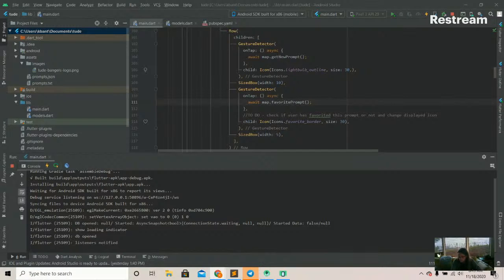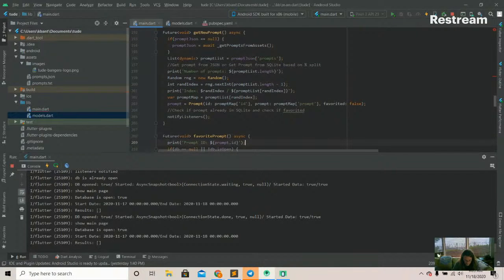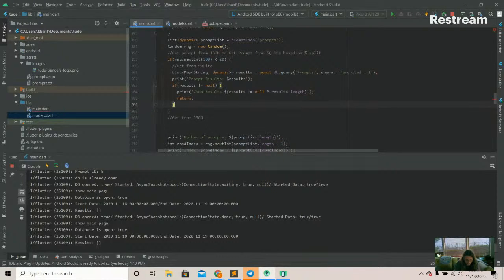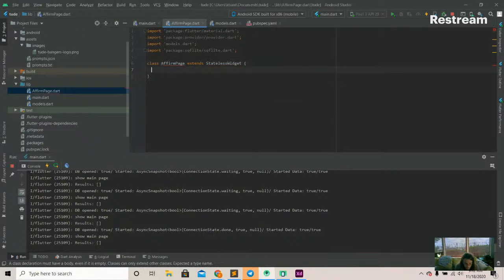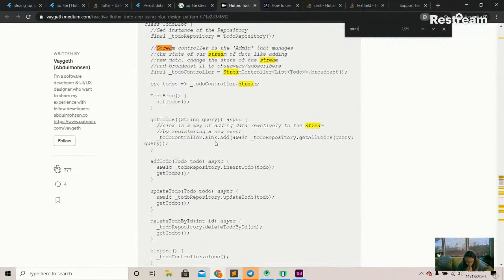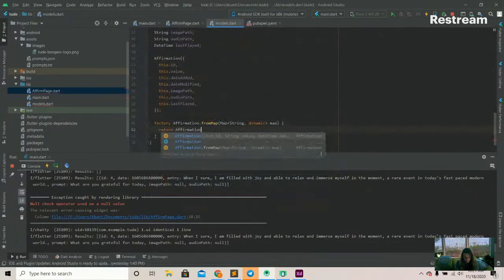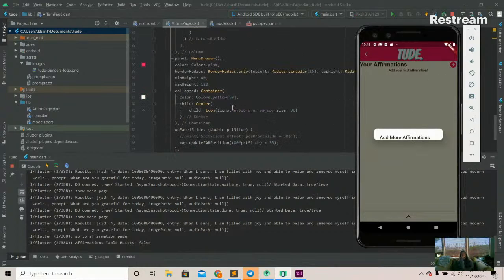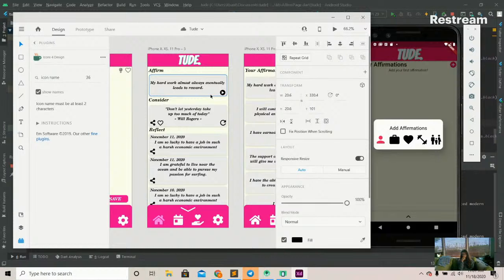#5 - Building a Flutter Mobile App from Scratch: Tude (Tood?) - Using SQLite to store favorites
Session #4 building "Tude.", my gratitude and attitude app being built in Flutter. Today we'll be adding a feature to allow users to save their favorite gratitude journal prompts and display these favorited prompts some % of the time (20%?) when generating a new prompt.  Once we complete this feature, we'll be able to move on to starting the build of our second page, the Affirm page.

I'll be building an app I'll be calling "Tude." (or "Tood." maybe, I'm undecided).  "Tude." is meant to be an attitude and mood adjustment tool to help us (read: myself) be more grateful and appreciative of our lives, affirm our strengths and find inspiration to improve our mood and attitude and thus improve our life.  I know there are already apps out there for this, and its a simple concept without a ton to innovate on, but its an idea I would like to build for at least myself to use and would love any feedback on ways others would use an app like this.

Features I'm Planning to Include:
-Reminders/Prompts to spur your thoughts of gratefulness
-Pre-made and custom affirmations with voice recording and playback
-Inspirational and motivational quotes
-Add audio or images to gratefulness journals
-View your gratefulness timeline and be reminded of all you have to be thankful for
-Lock screen to protect your data
-Data backup to Google Drive (as CSV or JSON)

I'd love to hear more feature suggestions and feedback!